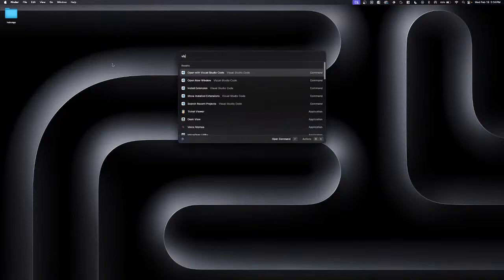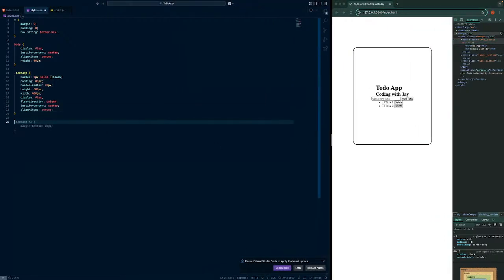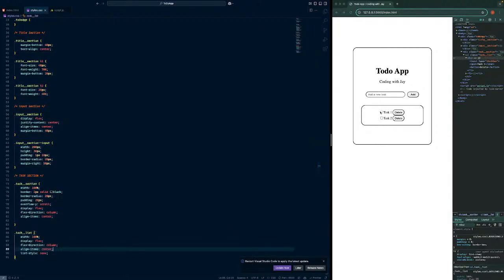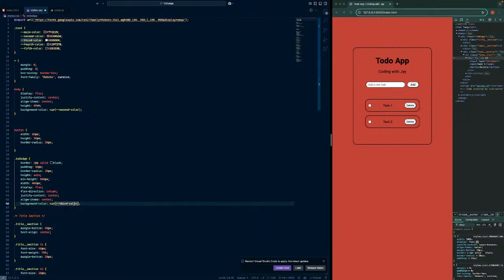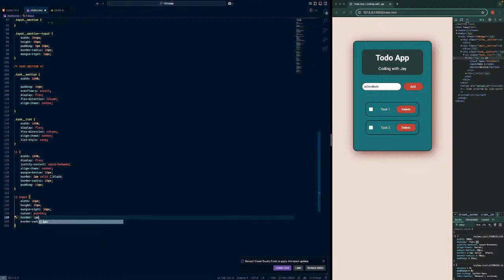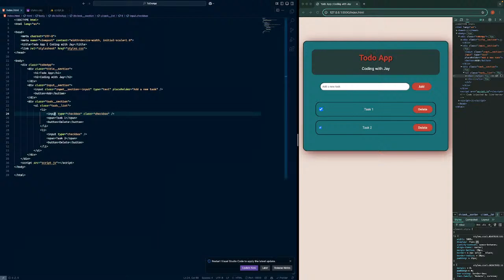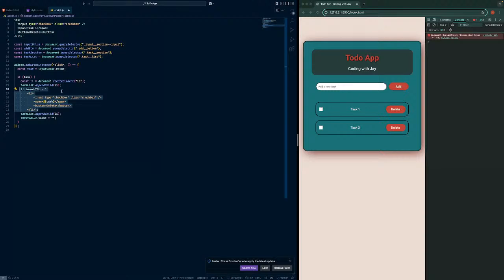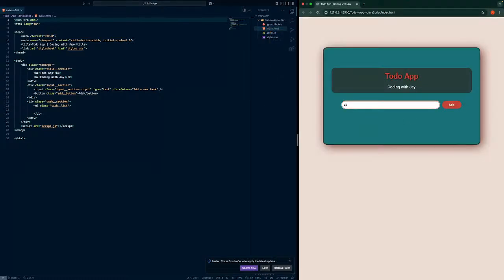Create a ToDo List with Me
Welcome to my first live stream of the year!

I currently am self learning how to code and want to share my progress with the internet! Join me and help me out or learn with me!